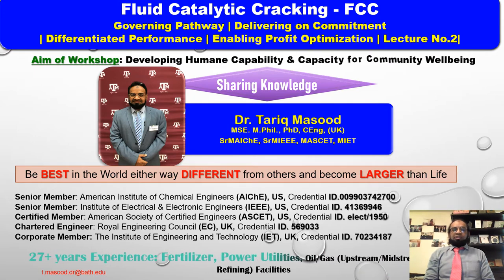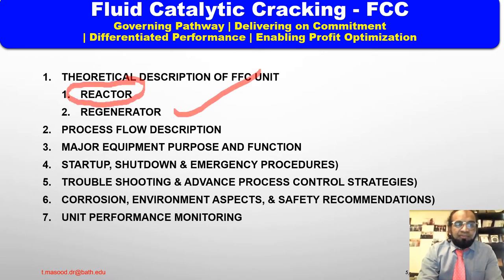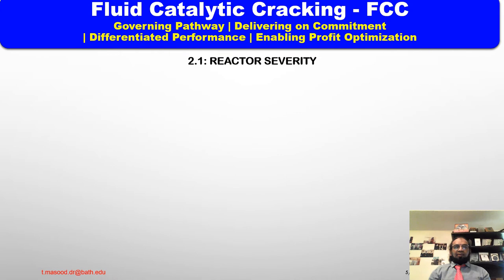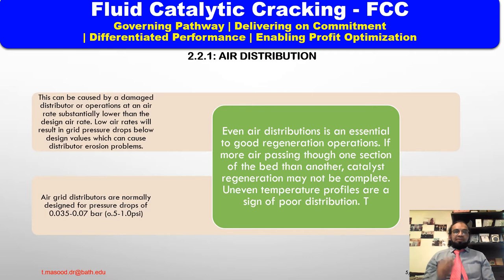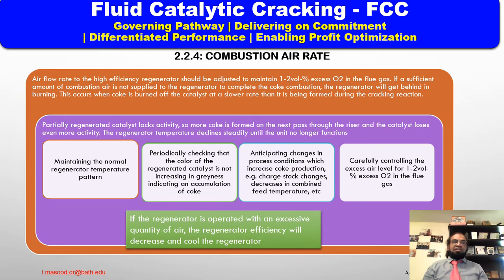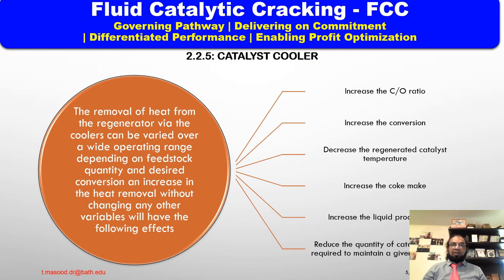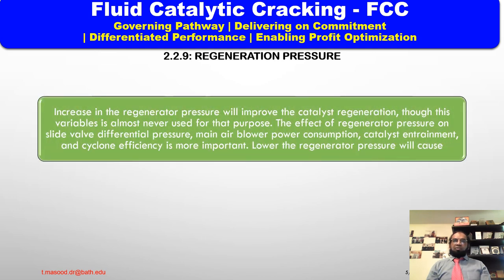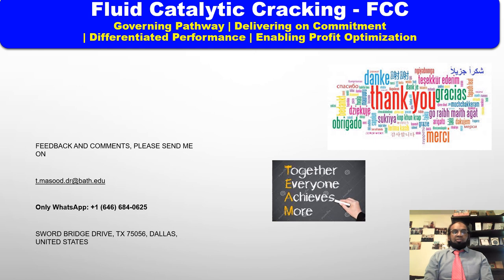Dr.Tariq Masood Ph.D. |Refinery | Fluid Catalytic Cracking| FCC Unit | Lecture No.2